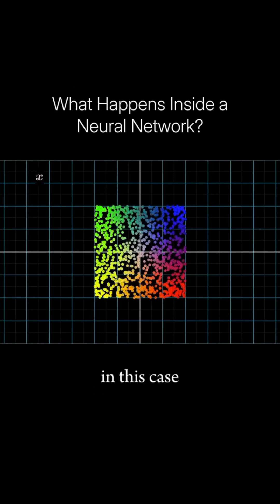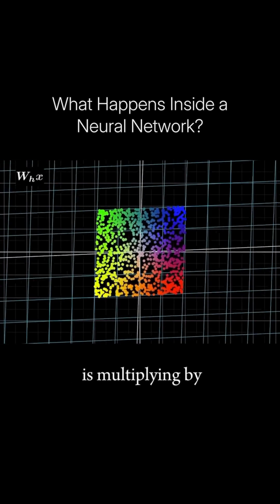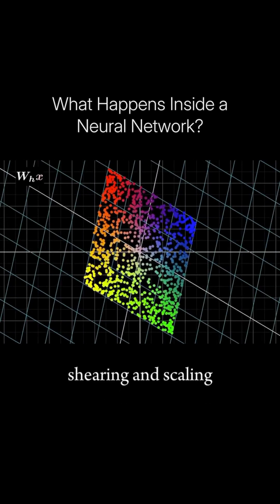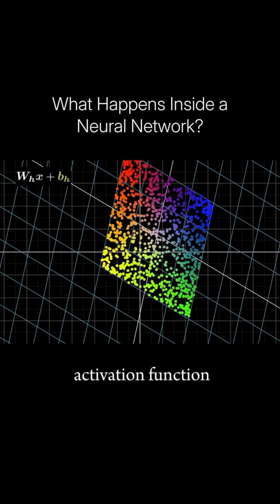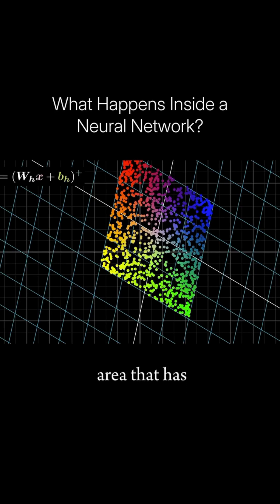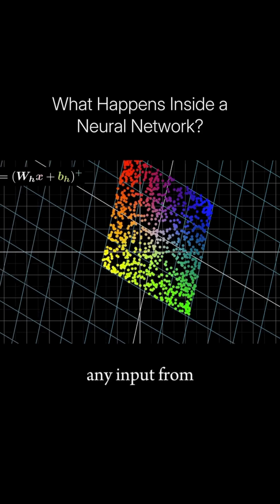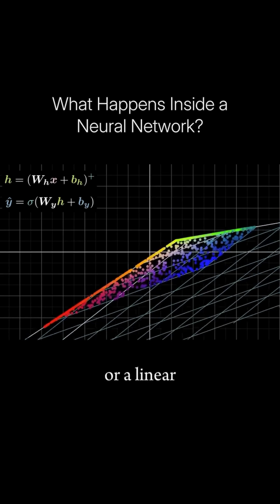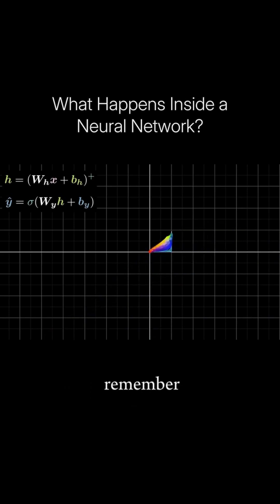How Neural Networks Actually Work (Explained Simply)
🤖 Ever wondered how a neural network actually thinks?

Let's break it down step by step so you can clearly understand what’s happening inside the layers of deep learning models.

Here’s the flow:
Inputs → Weights + Bias:

Each input gets multiplied by weights (showing how important each feature is) and a bias term fine-tunes the result.

Activation Function (ReLU, Sigmoid, etc.): Nonlinearity is added so the model doesn’t just learn straight lines—it learns patterns as complex as images, language, and beyond.

Layer by Layer: The output of one layer becomes the input to the next, stacking transformations until the network has learned meaningful representations.

Final Prediction: In the last layer, the network delivers the classification, prediction, or decision you’ve been looking for.

By understanding this pipeline, you’ll see why neural networks are the foundation of modern AI, Machine Learning, and Deep Learning breakthroughs.

C: vcubingx

Don’t forget to:
👉 Drop a comment if you want more deep dives
👉 Share this with your fellow ML/AI learners and professionals
Let’s keep building smarter, together.